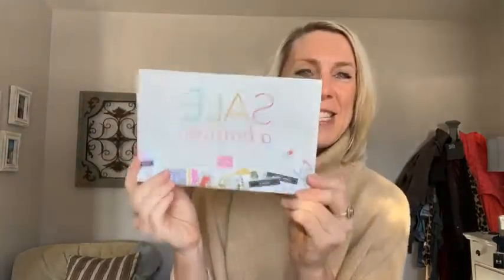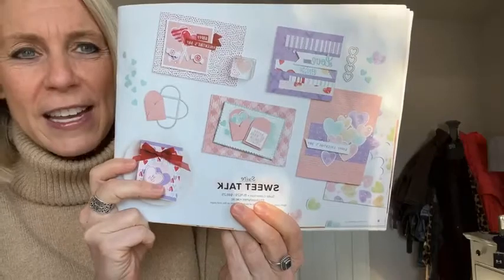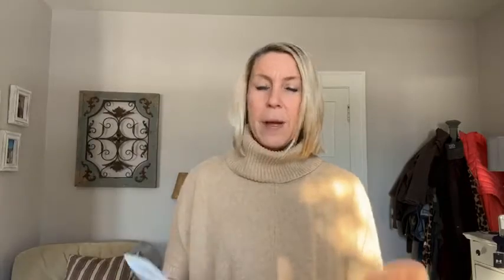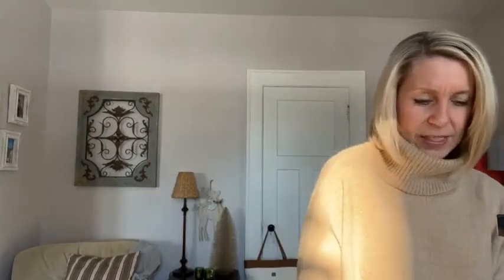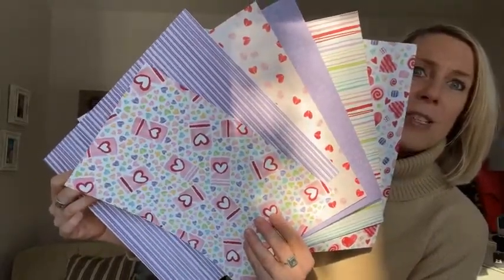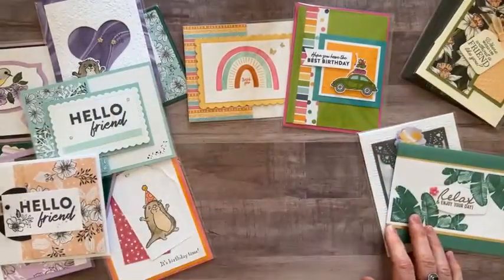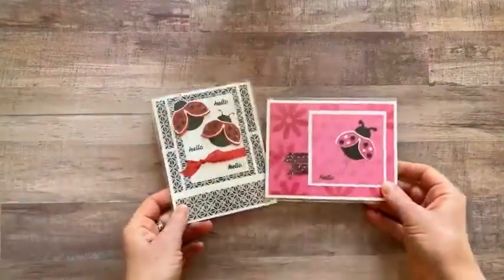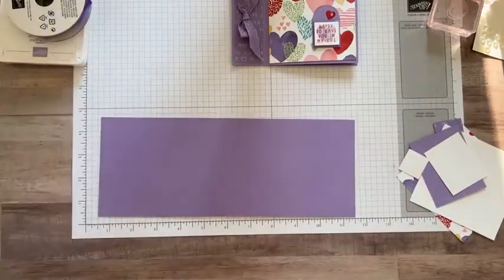THE SWEET TALK SUITE TODAY ON FB LIVE – January 7, 2022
This is a recording of my Facebook Live demo (or, as we like to call it. Frillici Friday!!) on January 7, 2022. You can catch me LIVE (most) every Friday at 11:30am EST on the Gathering Inkspiration Stamp Studio Facebook Group

This week, I demo'd 2 fun projects featuring the Sweet Talk Suite (and. gave you lots of other great info, too)!

You can get all of the product details, dimensions and item codes

and... we drew for the WINNERS OF THE SIMPLY MARBELOUS DESIGNER SERIES PAPER AND THE GARDEN GEMS!!  Wow!!! What a great day!!

PLUS. PLACE AN ONLINE ORDER (min $30) (make sure to use host code 3SZN4XQZ by midnight on Wednesday, January 19) - you receive the projects I demo’d today and a CHANCE TO WIN the Awesome Otters Stamp Set!!

RECEIVE A FREE EMBELLISHMENT OR A FREE 16 PROJECT PDF TUTORIAL, TOO (you choose!) when you bump your order up to $50+ (PLUS A FREE SALE-A-BRATION CHOICE NOW, TOO!!).

xoxo, Amy